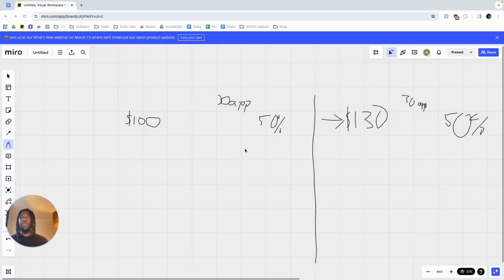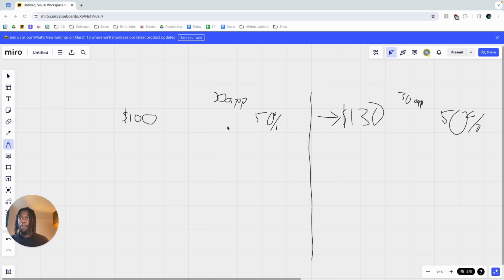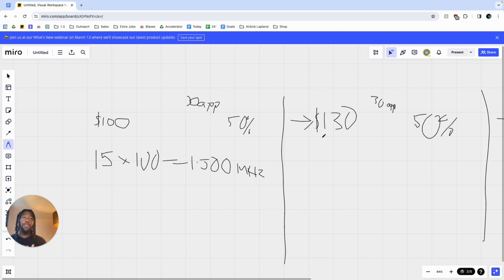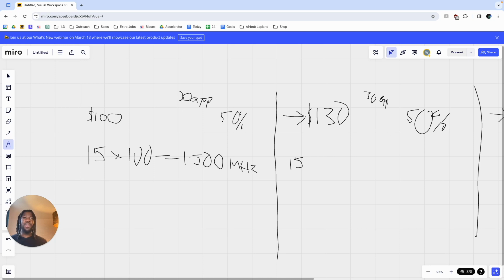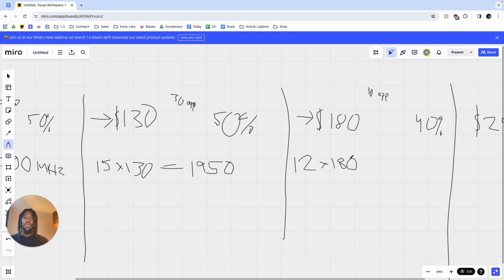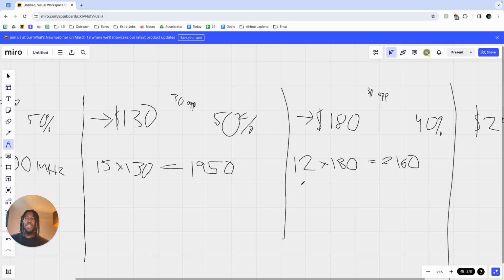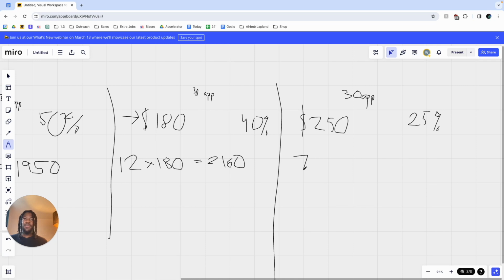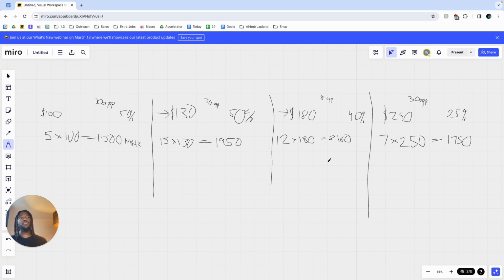DOUBLE Your Gym's Profits in 24 Hours With $0 in Marketing Costs!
I hate bait and switch sales tactics and being pitched just as much as you do, but if you’re curious about how we help gym owners beyond these videos there’s a link below. No bullshit, no email opt-in and no "FrEe TrAiNinG" - straight to the point. Check it out….

Profit is King.

Whilst revenue is great, if there's no profit left at the end of the month the business isn't healthy.

In this video, we reveal a powerful strategy that will help you as a gym owner to double your profits in just one day.

With ZERO additional marketing or acquisition costs.

The video is linked in the comments if you want to check it out.

I hope you find some value in today's video.

Thanks,
Wilmer